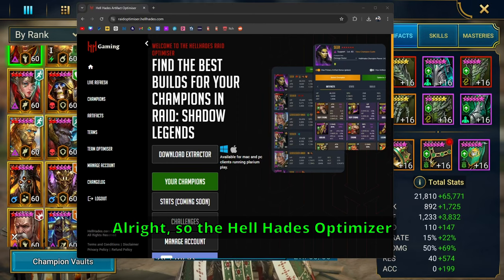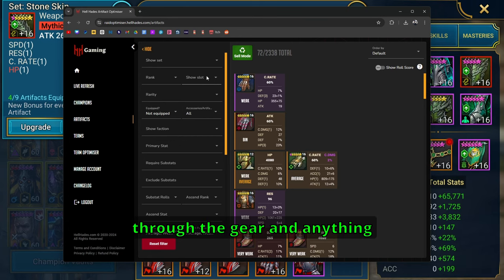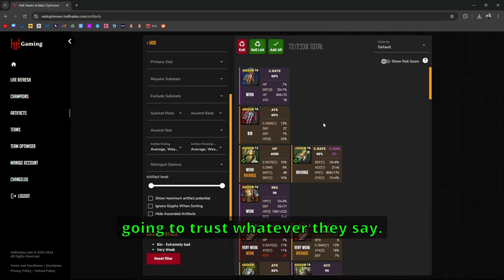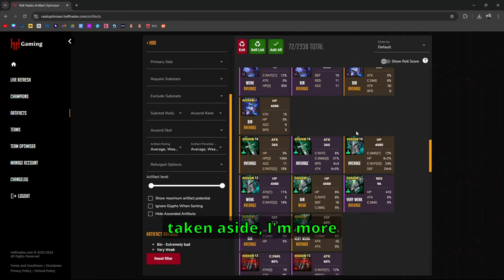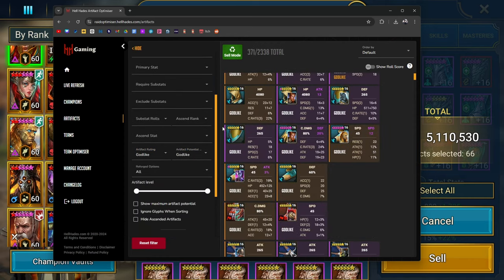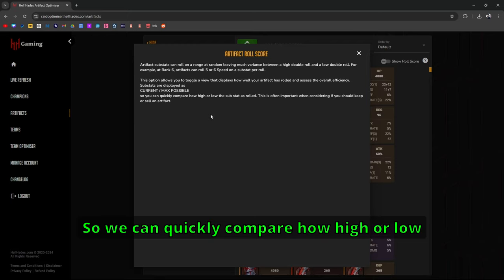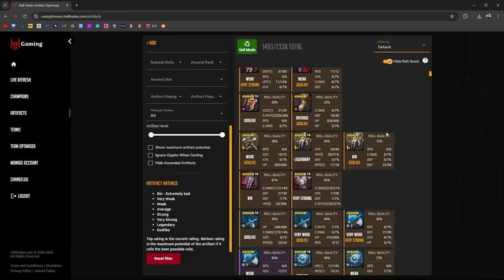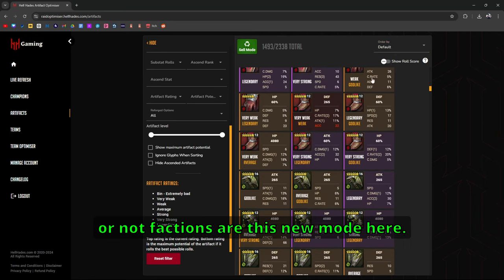The Hell Hades Auto Sell Feature Changed My Life | Raid: Shadow Legends